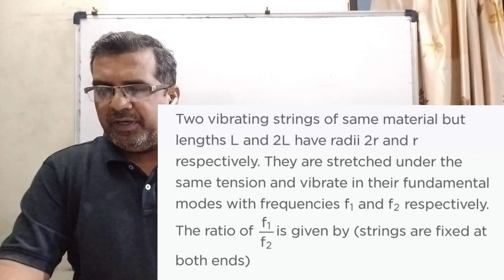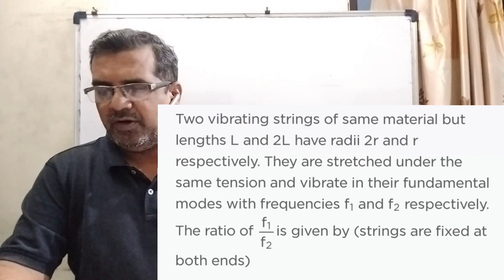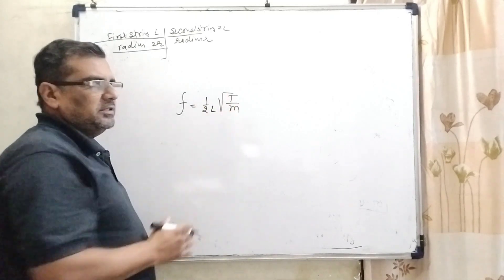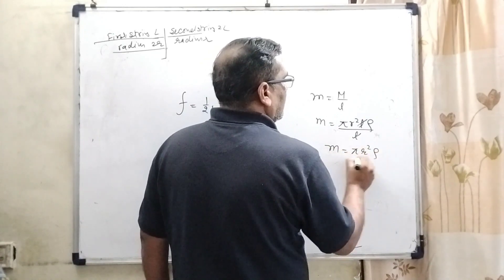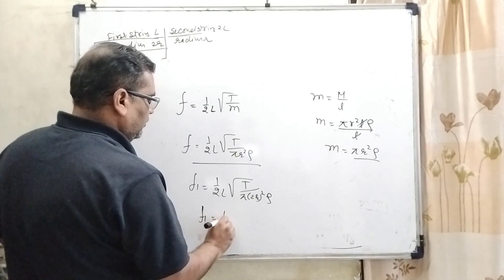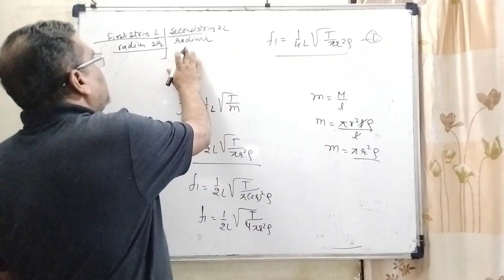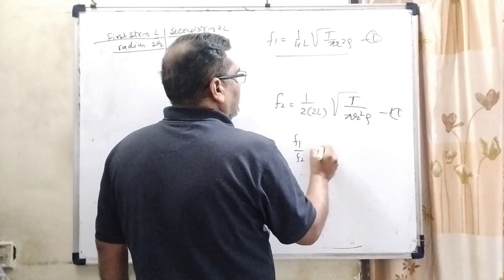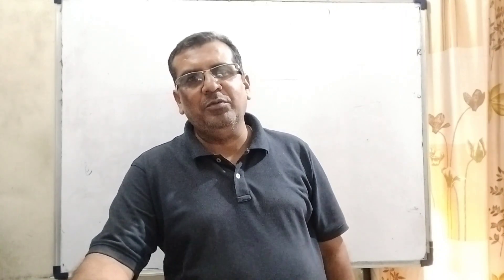Two vibrating strings of same material but lengths L and 2L have radii 2r and r respectively.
Two vibrating strings of same material but lengths L and 2L have radii 2r and r respectively. They are stretched under the same tension and vibrate in their fundamental modes with frequencies f1 and f2 respectively. The ratio of f1/f2 is given by (strings are fixed at both ends)